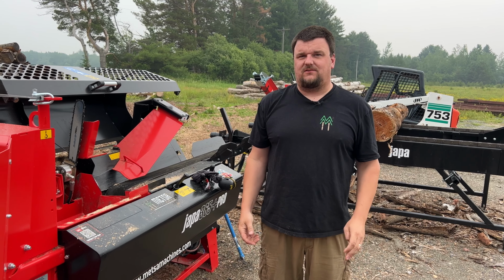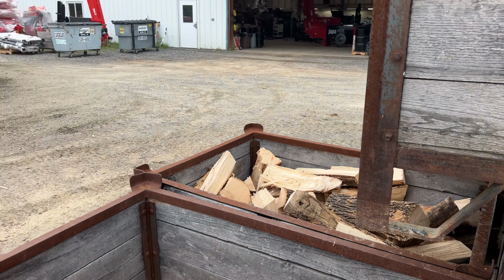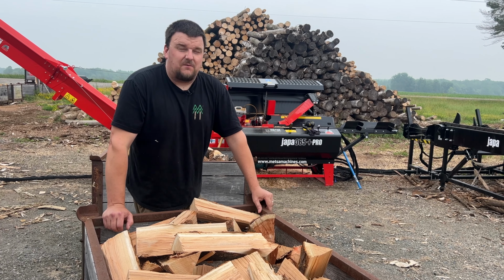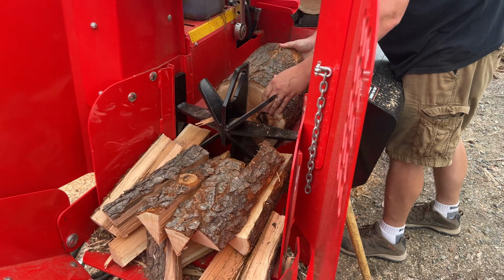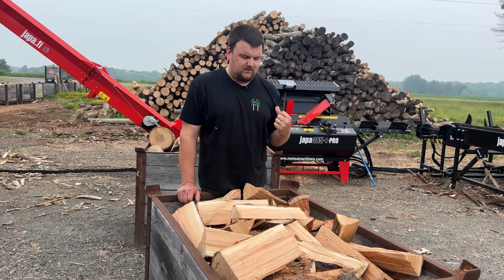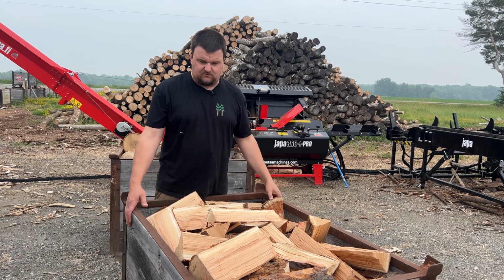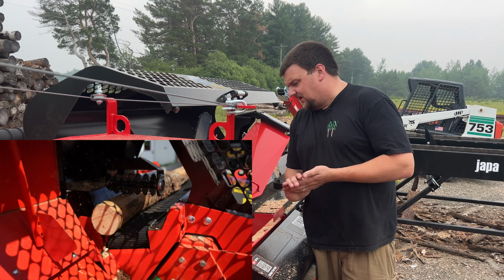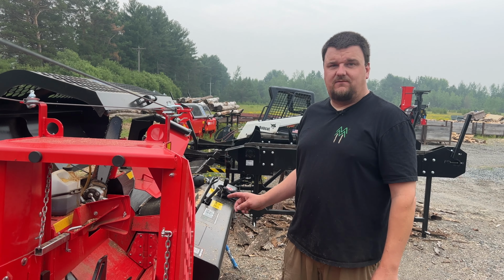Making Cherry Jam with the Japa 365+ TRE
Chapters:
00:00 Intro
01:27 Running the Processor
03:30 Making Jam
05:07 More Cherry Processing
05:52 Gettin' Me Mallet
07:21 Free Again
09:44 Reviewing What Happened